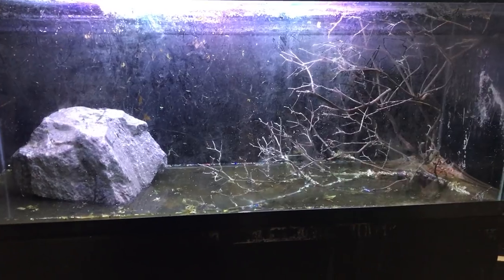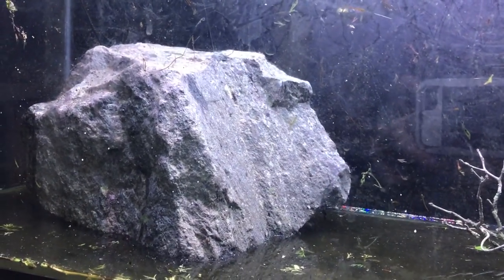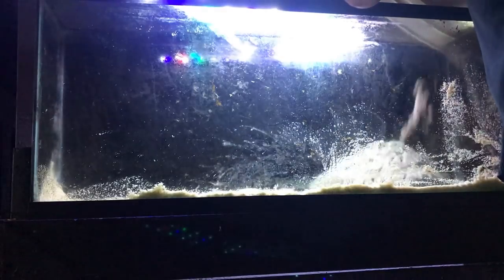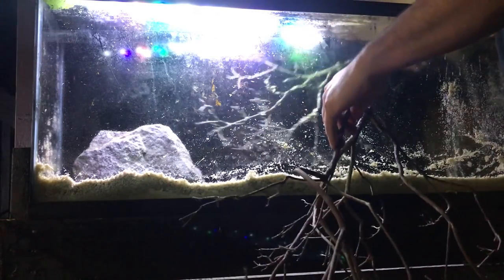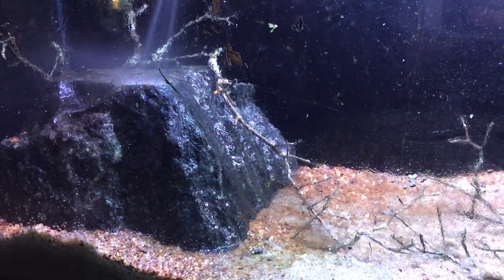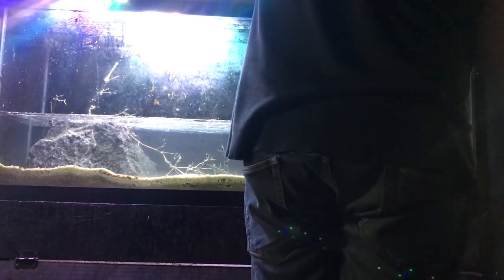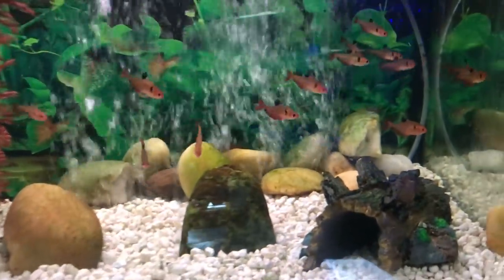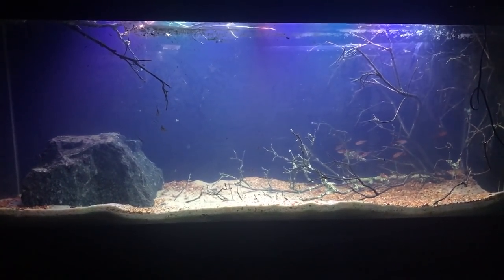How To: Aquascape with scrap material on a budget cheap and easy